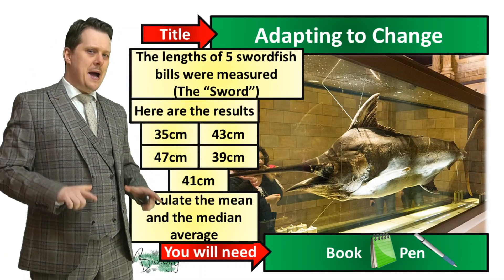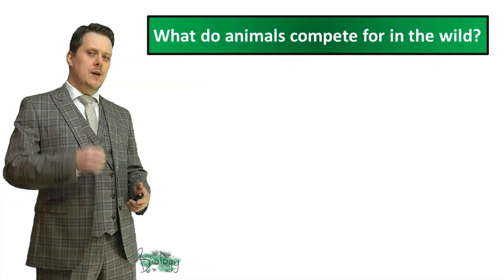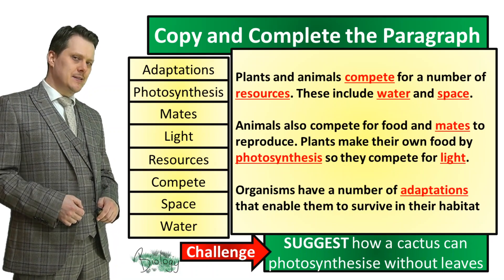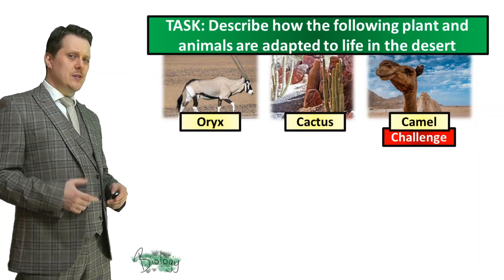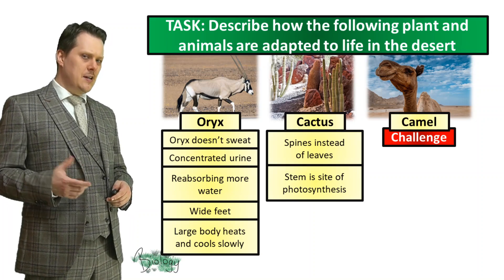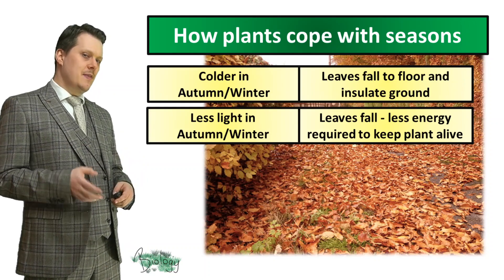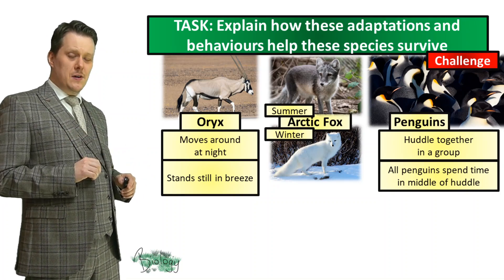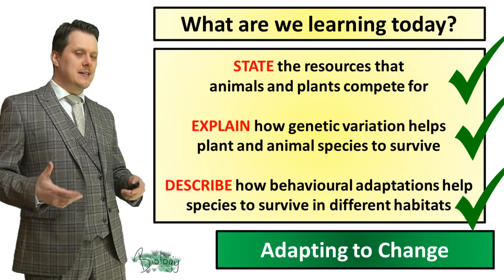Adapting to Change (Adaptations) - Biology - KS3 - Key Stage 3 - Mr Deeping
Lesson covering Adaptations of Plants and Animals

Lesson covers: Genetic variation & adaptations
Behavioural adaptations
Resources that animals and plants compete for

Can be used in conjunction with:
Exploring Science
Activate
AQA Activate